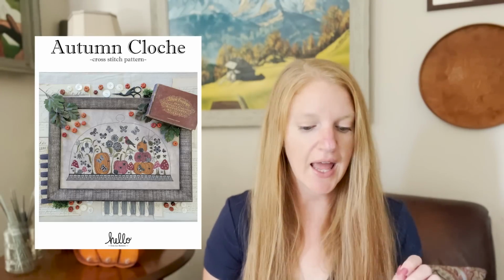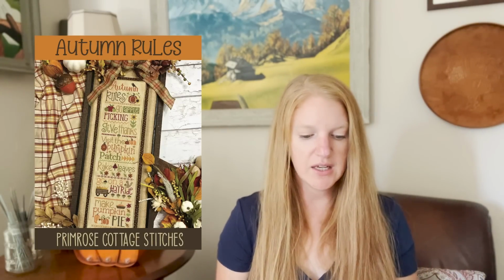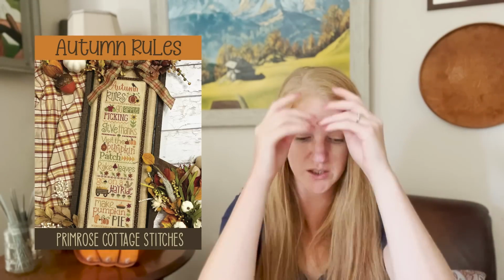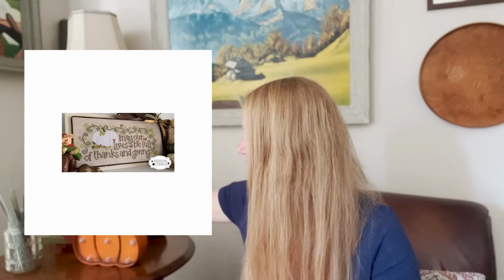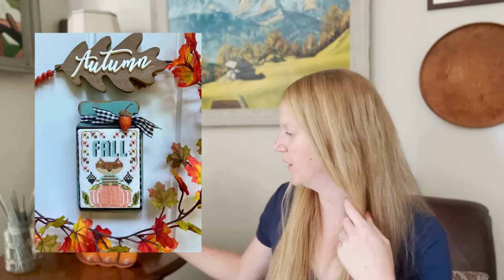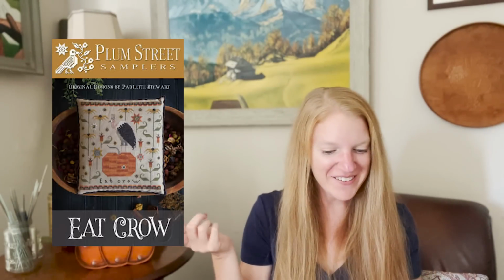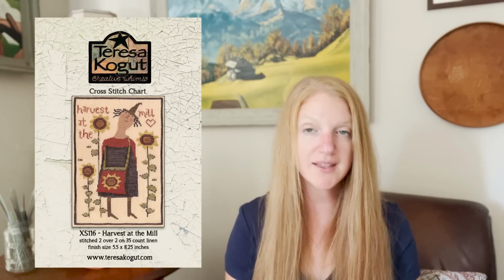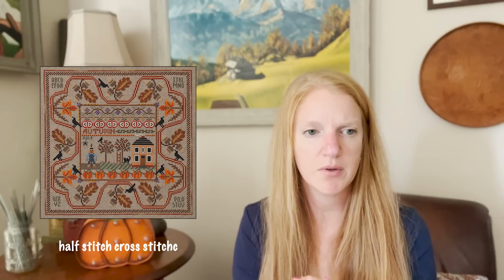50 Fall Cross Stitch Patterns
Today I share 50 Fall Cross Stitch Patterns that I found were really popular right now.  Some are just the most popular Fall designs from some of our favorite designers.  Each one of these fall cross stitch patterns, I personally, would absolutely love to stitch!

Here is the link to the 50 Fall Cross Stitch Patterns I share with you:

I share Pumpkin Seeds by Stitching with the Housewives, I also have my vintage color conversion here: